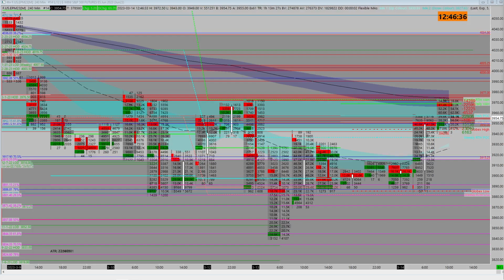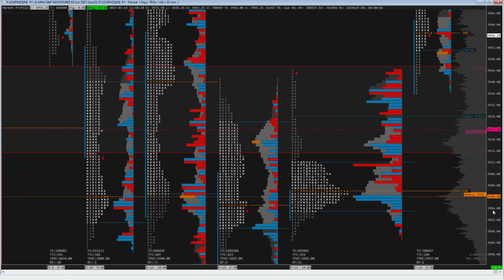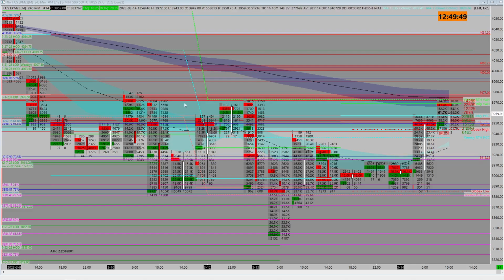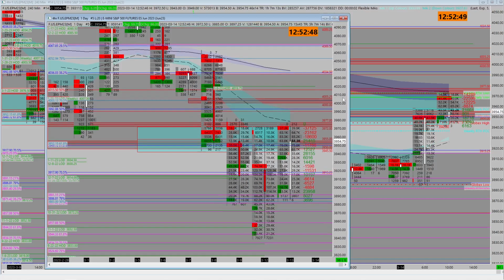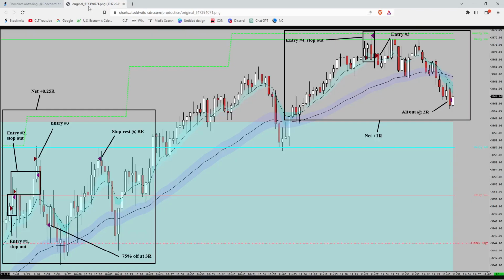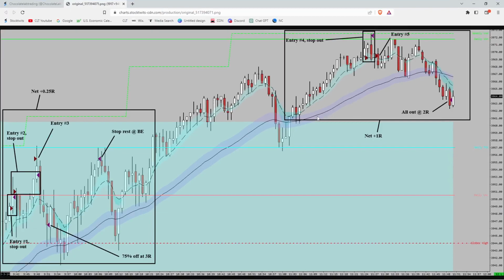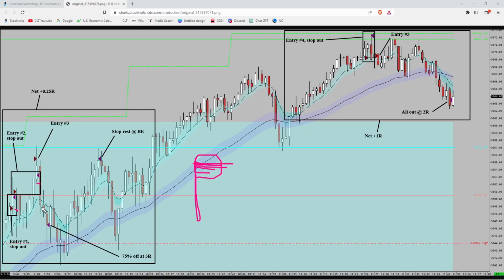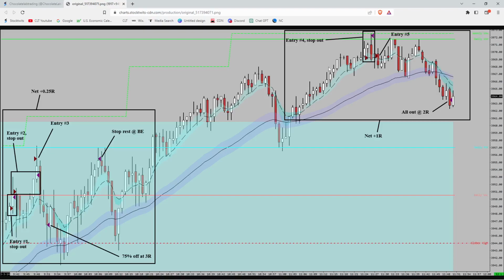How To Determine Whether A CPI Print Is Bullish Or Bearish?: Day Trading The S&P (3-14-23 Analysis)